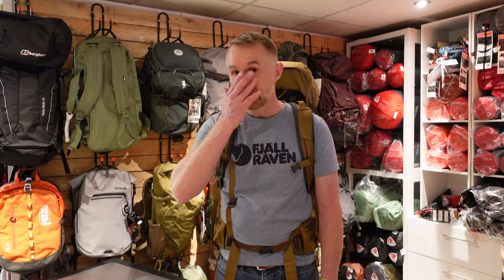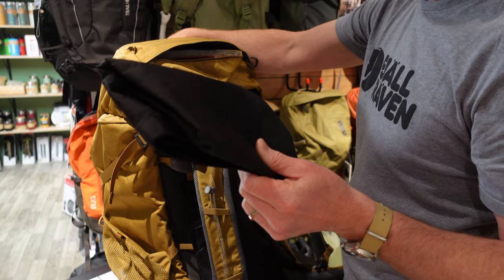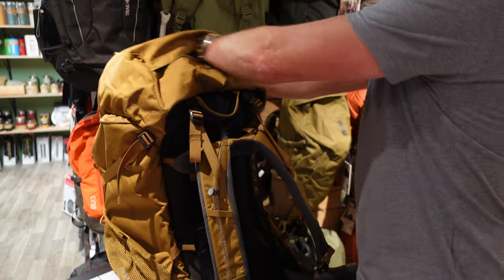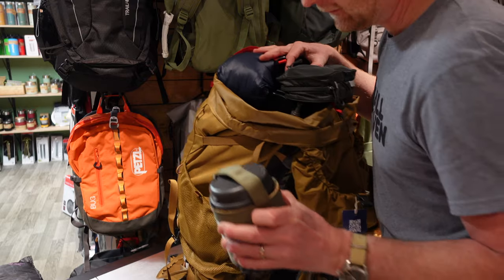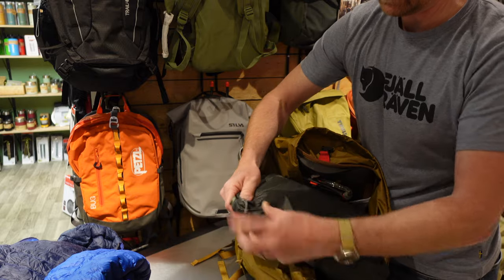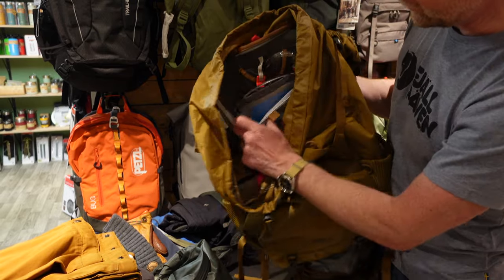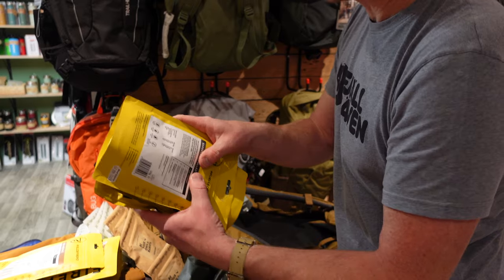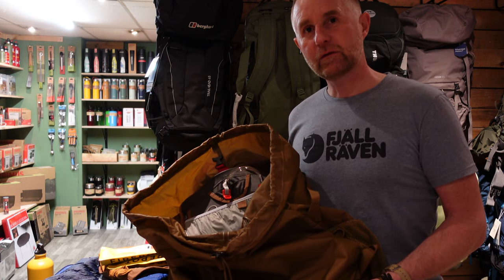Packing the OSPREY ROOK 65 | What fits in the bag??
Russell shows just what kit could fit in the Osprey Rook 65 Backpack.

Packing for a multi day truck see just how good the Rook 65 is and just what could fit.

Explore our range or Osprey packs and if you can't find what your looking for just let us know.

Shop with exclusive code "YOUTUBE" to receive your exclusive discount.